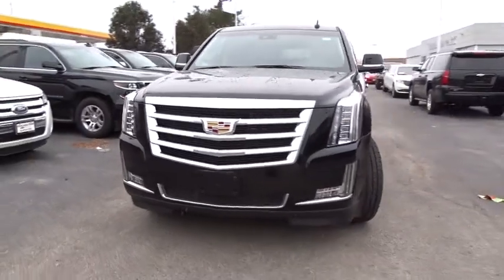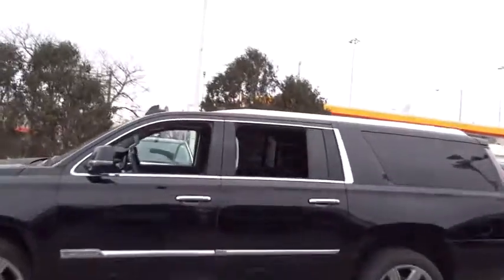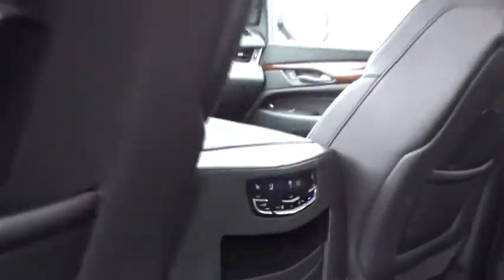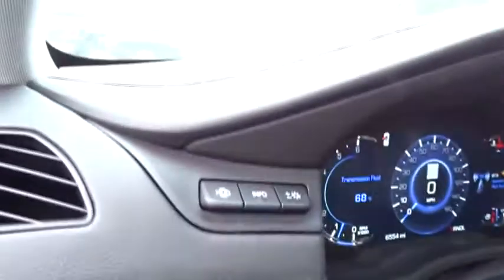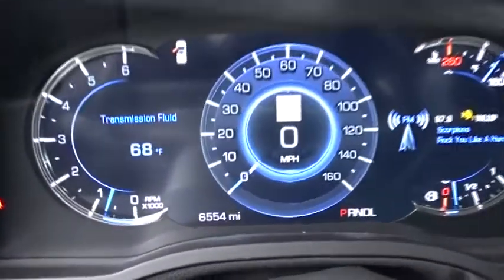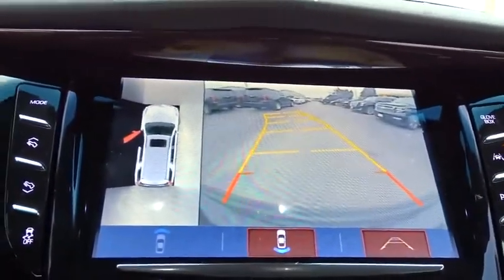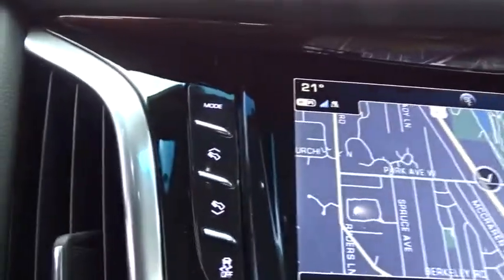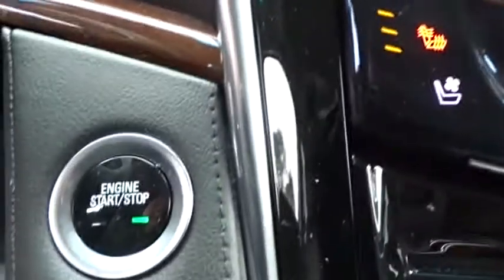2017 Cadillac Escalade ESV Highland Park, Arlington Heights, Skokie, Libertyville, Glenview, IL 4024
2017 Cadillac Escalade ESV
2017 Cadillac Escalade ESV Luxury - Stock#: 40246 - VIN#: 1GYS4HKJ6HR128195

BALANCE OF THE FACTORY 4 YEAR OR 50000 MILE WARRANTY from the date of first use!BALANCE OF THE FACTORY 6 YEAR OR 70000 MILE POWER TRAIN WARRANTY from the date of first use!AVAILABLE EXTENDED WARRANTY!CALL OUR SALES STAFF TODAY TOLL FREE AT 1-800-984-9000 TO GET ALL THE DETAILS ON THIS VEHICLE! We are not responsible for any typos or errors on the information provided here.
WHEELS  22 X 9 (55.9 CM X 22.9 CM) 7-SPOKE ALUMINUM  with premium paint and chrome inserts (STD),CADILLAC CUE INFORMATION AND MEDIA CONTROL SYSTEM WITH EMBEDDED NAVIGATION  8 diagonal color information display featuring touch response  haptic feedback  gesture recognition  Natural Voice Recognition  Phone Integration for Apple CarPlay and Android Auto capability for compatible phone  Collection and Teen Driver.